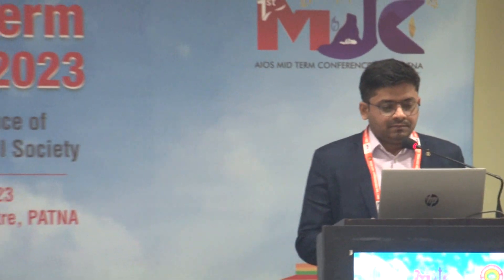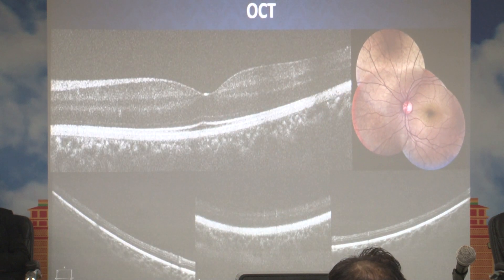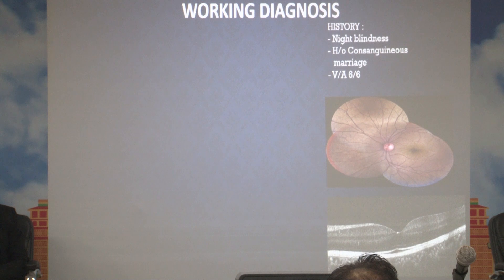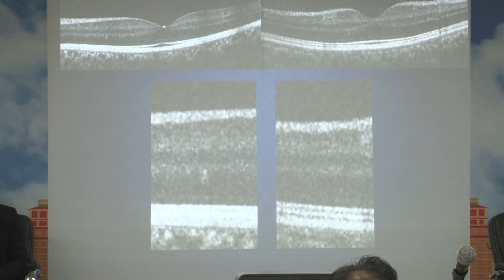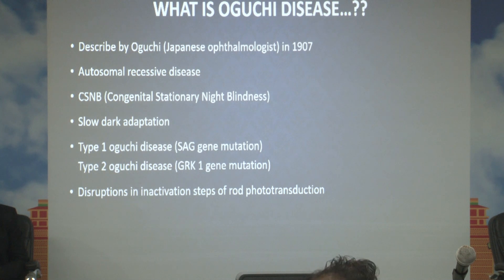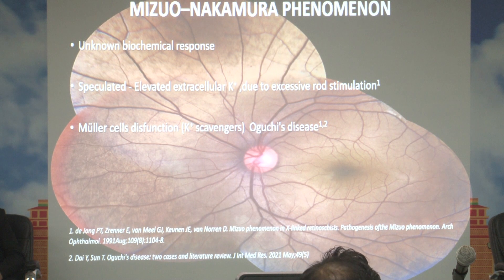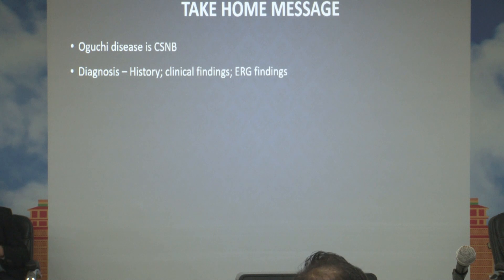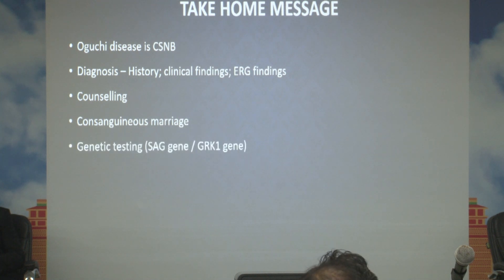AIOCMTC1 2023 GP59 topic Dr AYUSH MAHENDRA SANGOLE Rare case of OGUCHI DISEASE with Mizuo Nakam